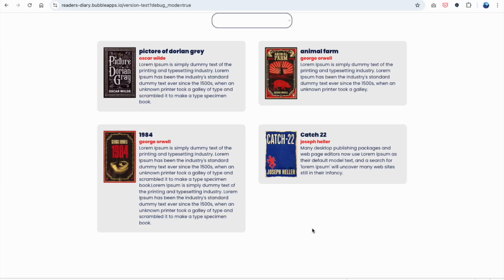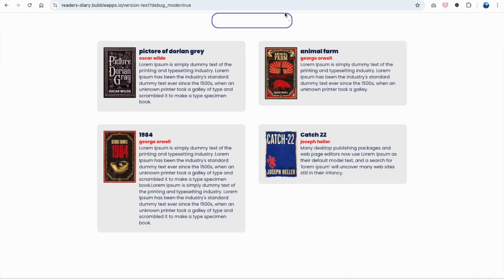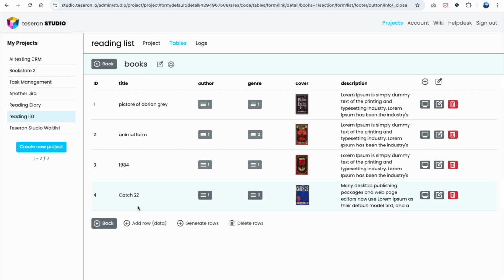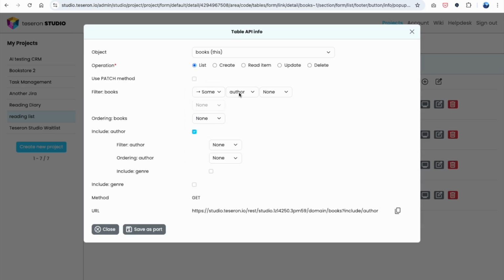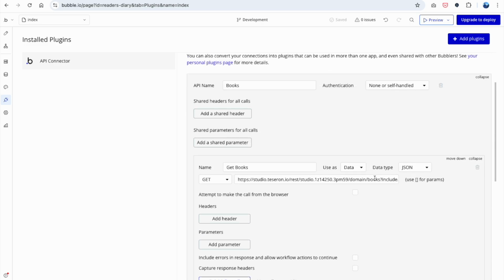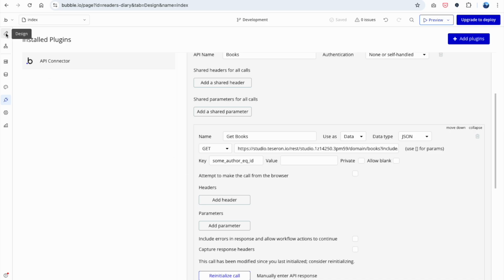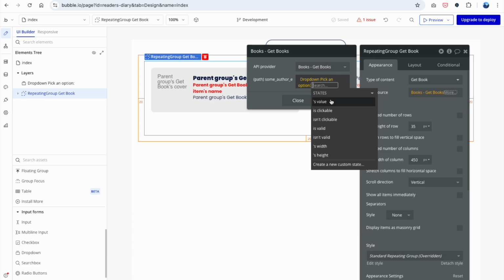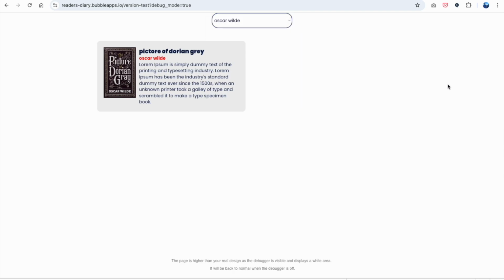How to filter data from Teseron STUDIO in a bubble.io repeating group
In this video we are exploring how we integrate Teseron STUDIO to bubble.io and how we can filter data in a repeating group with a dropdown.